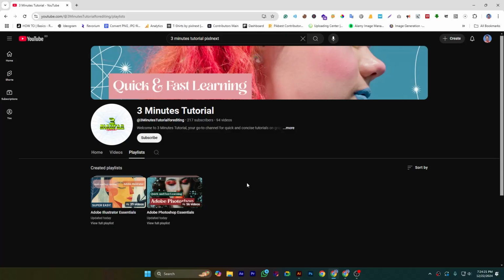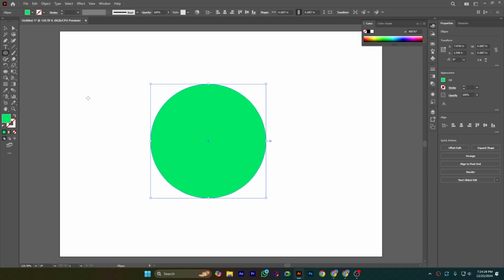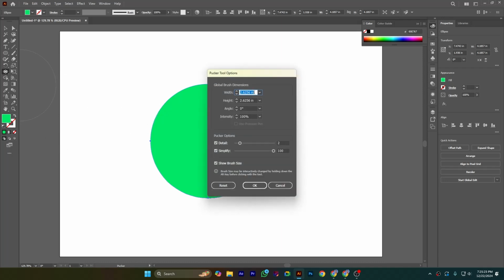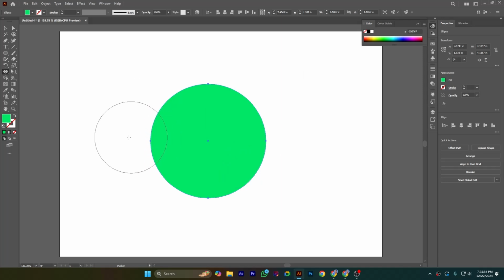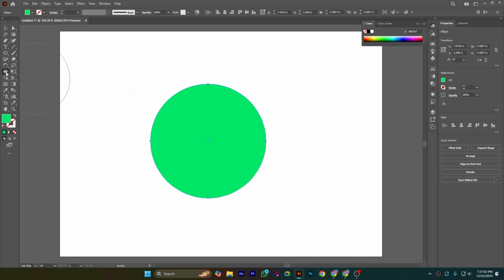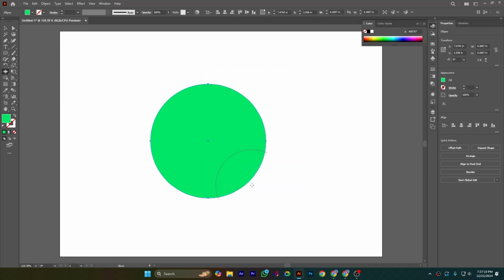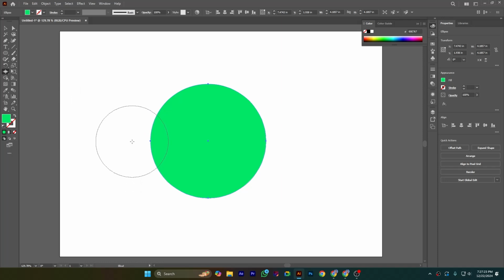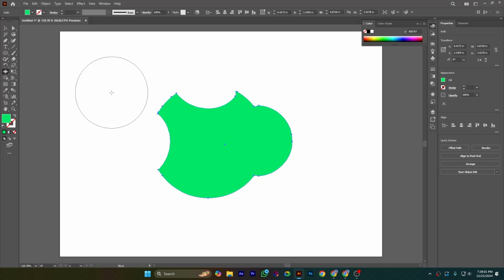Pucker Tool and Bloat Tool Secrets Adobe Illustrator Experts Don't Share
Discover the hidden secrets of the Pucker Tool and Bloat Tool in Adobe Illustrator that the pros rarely share! This video is your ultimate guide to mastering these powerful distortion tools, unlocking creative possibilities you never knew existed. Whether you're looking to add dynamic effects to your designs, create abstract shapes, or enhance intricate details, these tools can elevate your artwork to the next level.

In this tutorial, we'll start by explaining the basics of how the Pucker and Bloat tools work and their key differences. You'll learn how to adjust settings like intensity and radius for precise control. We'll also explore practical examples, such as creating unique patterns, enhancing typography, and transforming basic shapes into stunning design elements.

Packed with expert tips and tricks, this video ensures you'll avoid common pitfalls and make the most of these versatile tools. By the end of the tutorial, you'll have the confidence to use the Pucker and Bloat tools like a professional designer, incorporating them seamlessly into your creative projects.

Whether you're a beginner or an experienced Illustrator user, this video has something for everyone. Don't miss out on these game-changing techniques—watch now and start designing like a pro!